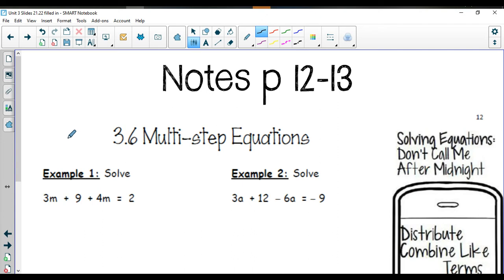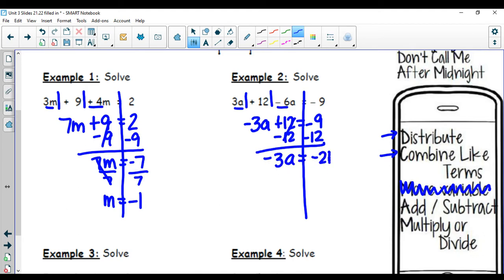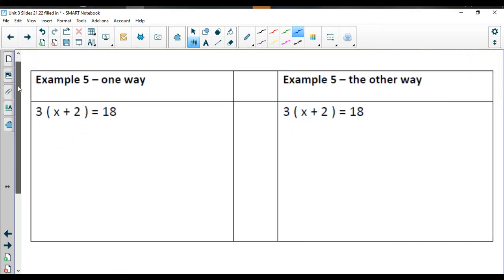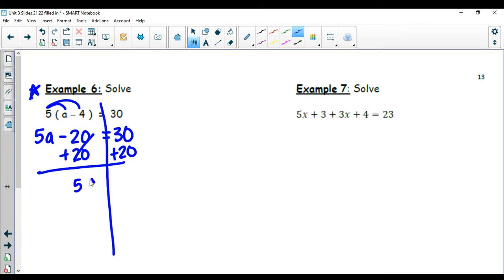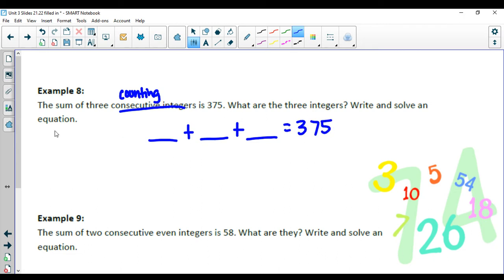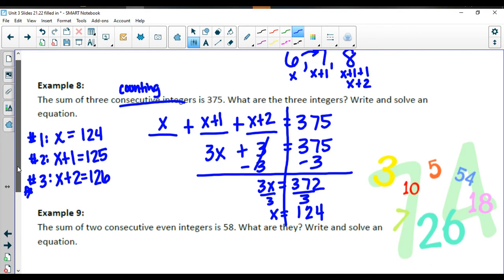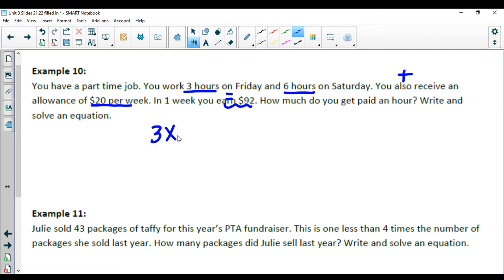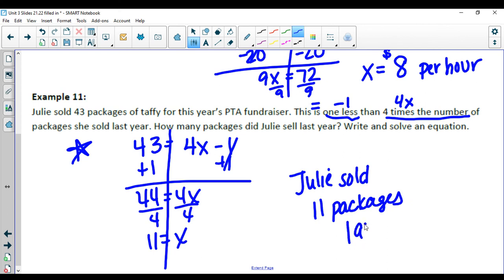3.6 Multi-step Equations Lesson